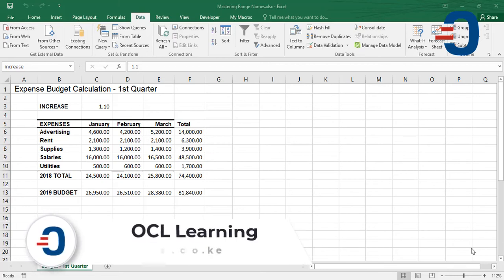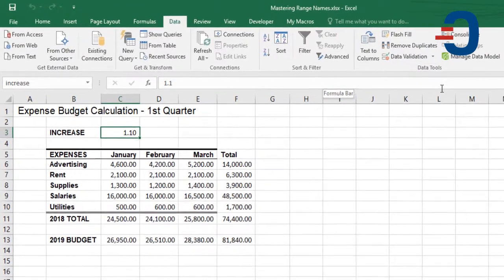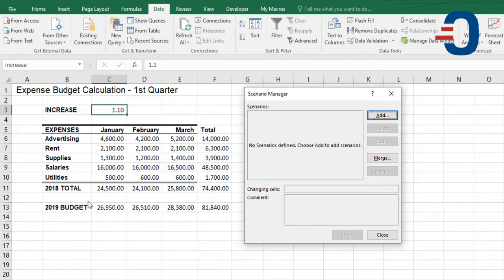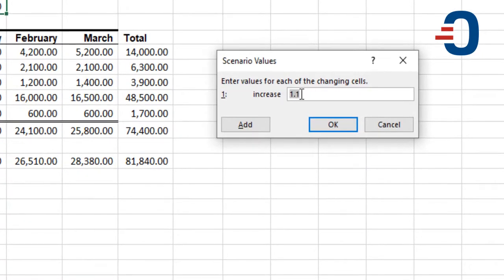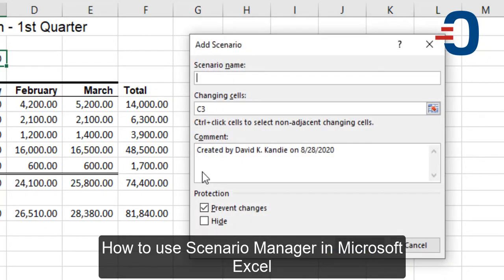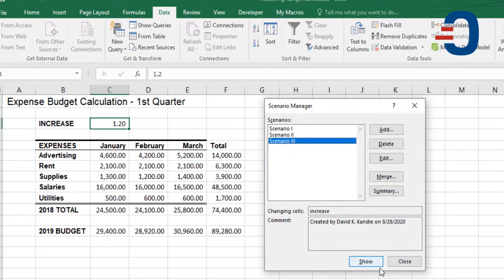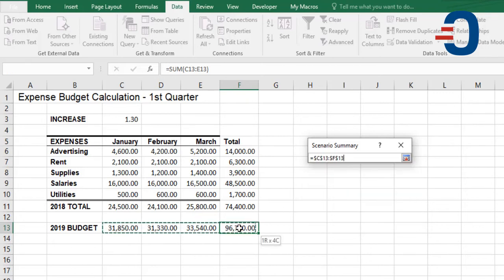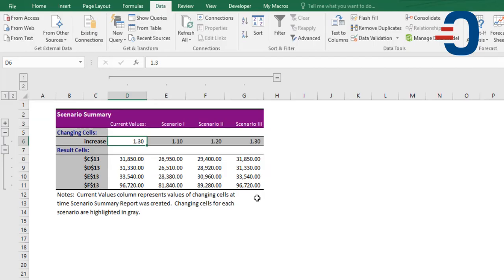How to use Microsoft Excel Scenario Manager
A Scenario is a set of values that Excel saves and can substitute automatically on your worksheet. You can create and save different groups of values as scenarios and then switch between these scenarios to view the different results.

If several people have specific information that you want to use in scenarios, you can collect the information in separate workbooks, and then merge the scenarios from the different workbooks into one.

After you have all the scenarios you need, you can create a scenario summary report that incorporates information from all the scenarios.

Scenarios are managed with the Scenario Manager wizard from the What-If Analysis group on the Data tab.